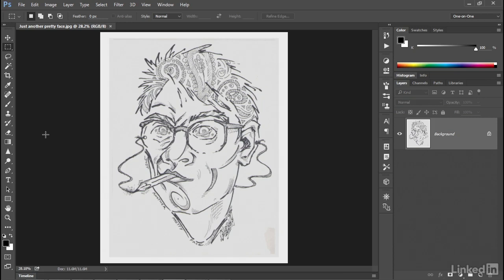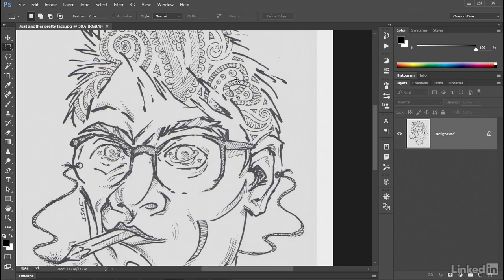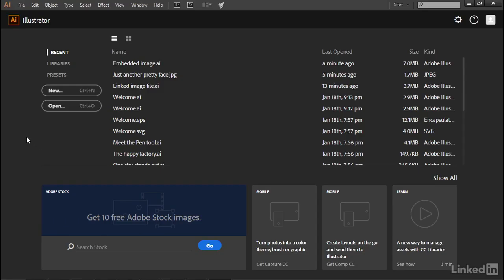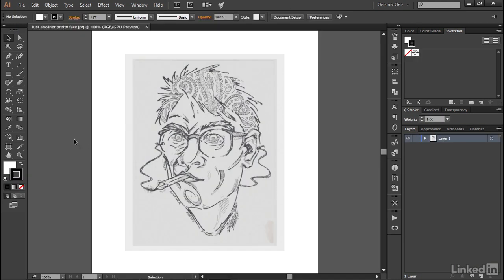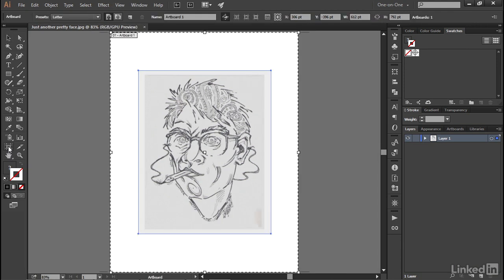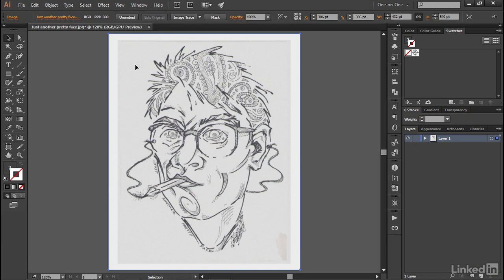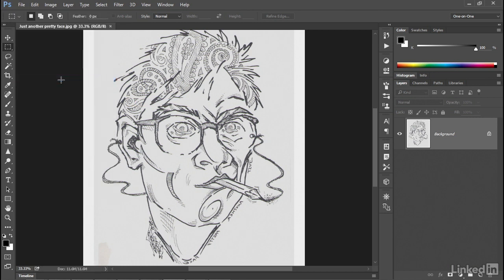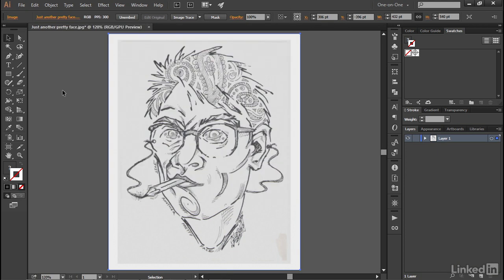003 Opening an image to embed it